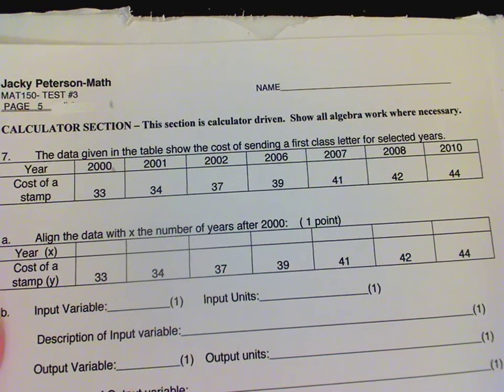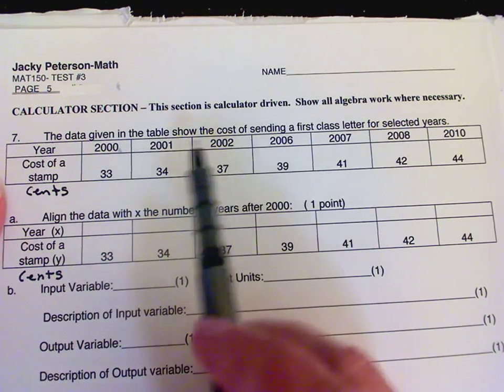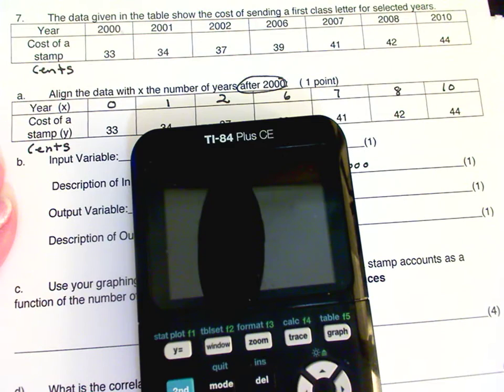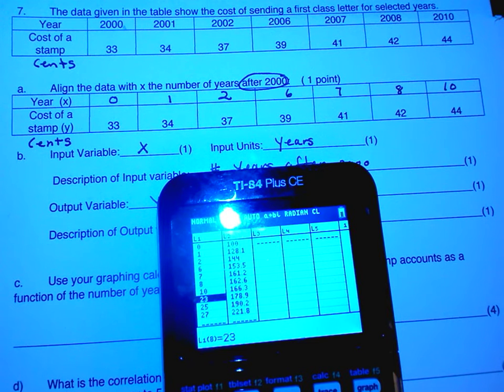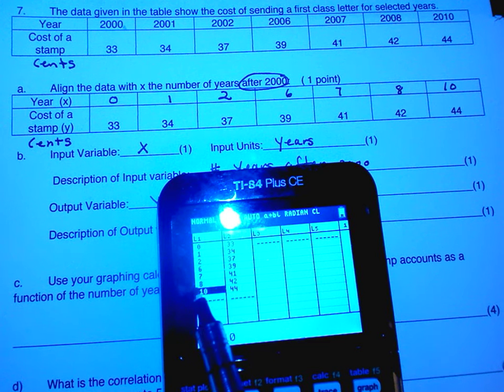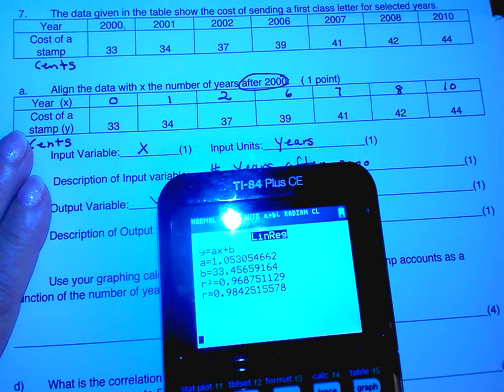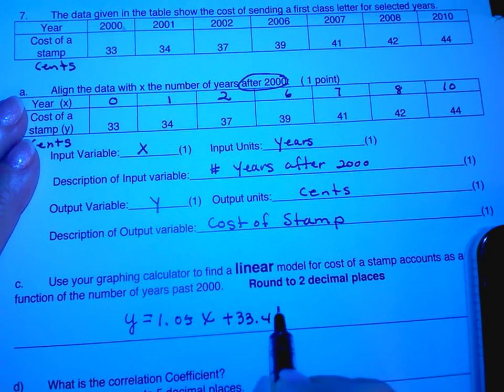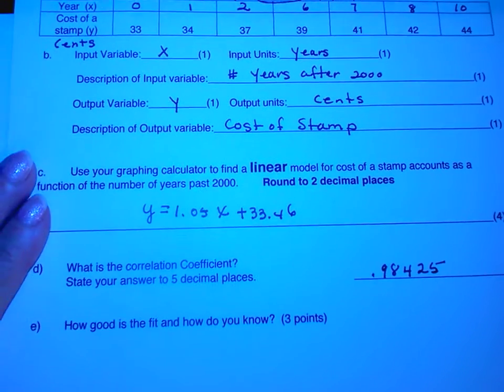150 test ch 2 206 pg 5 6